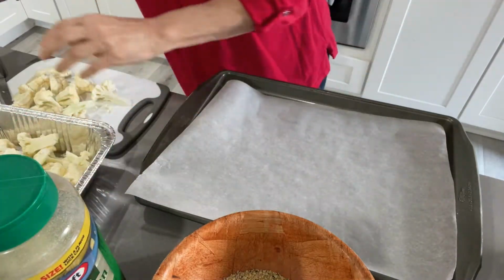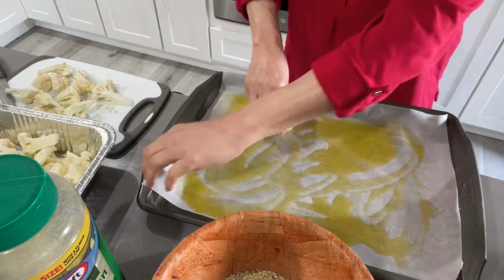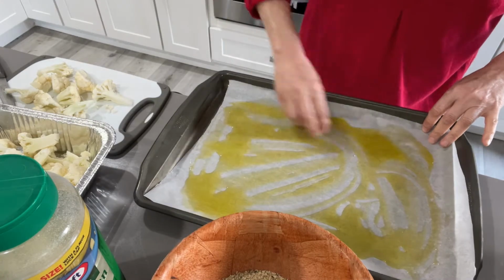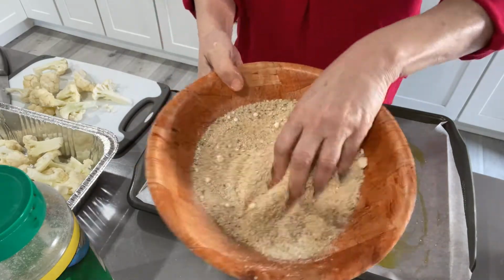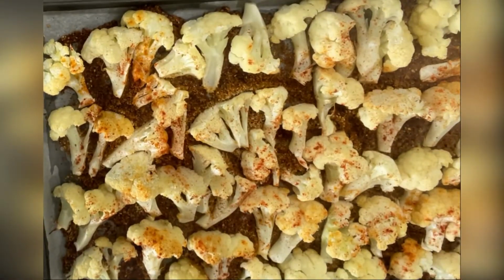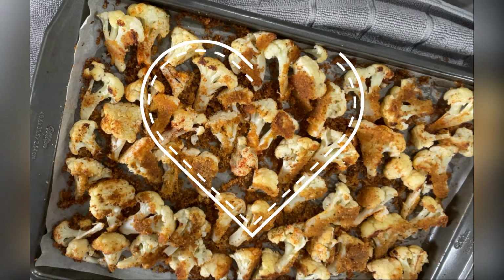ROASTED BREADED CAULIFLOWER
To make the best roasted cauliflower, first cut the cauliflower head into florets, roughly the same size. You can slice the big florets in half, if needed.  Instead of breading individual florets, just cover your baking pan with olive oil and crumbs and place cauliflower pieces on top for roasting.  At 400˚ in your oven for 30 minutes on each side, roast your cauliflower on both sides.